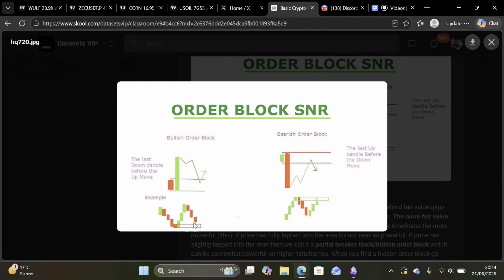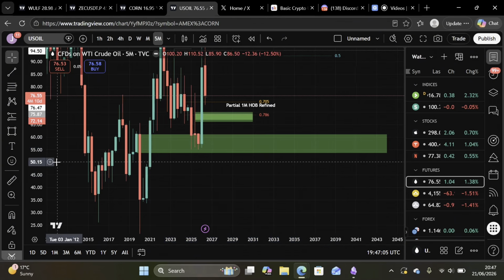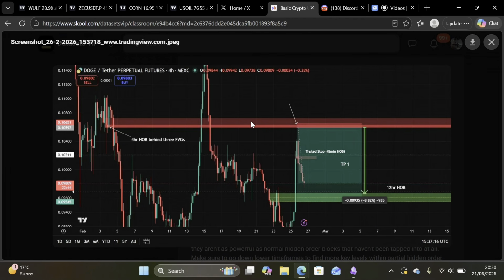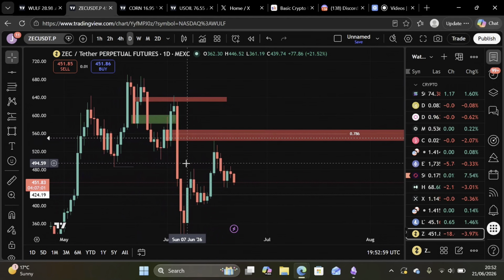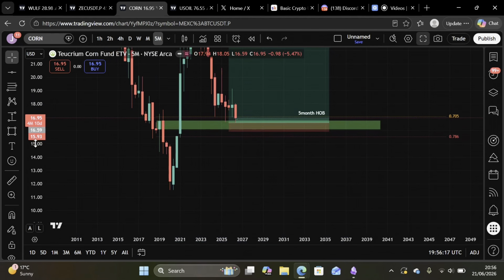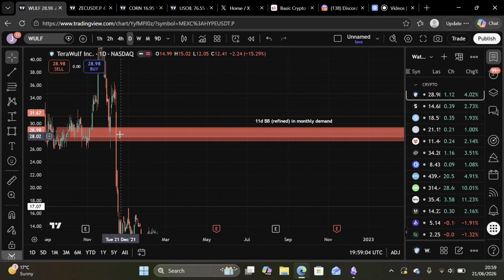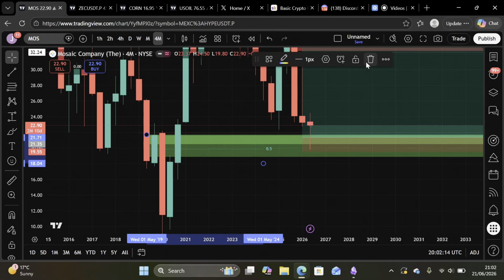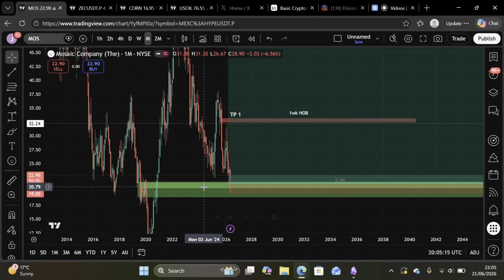The true power of breaker blocks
This video is a break down of breaker blocks/hidden order blocks and why they can be so powerful. Re-watch the video if you need to and take down notes.